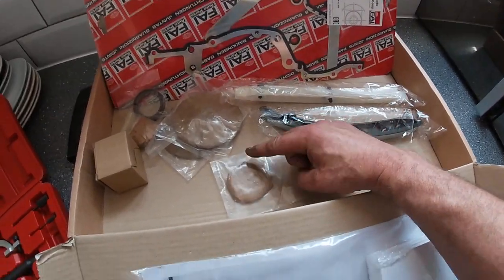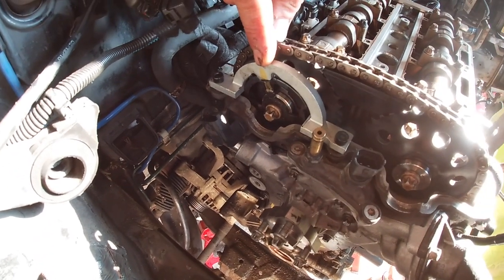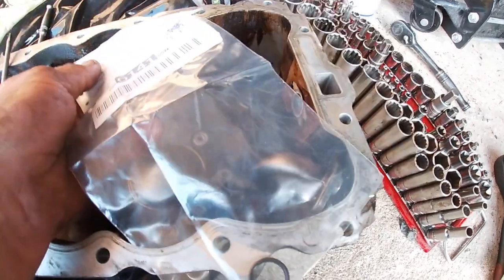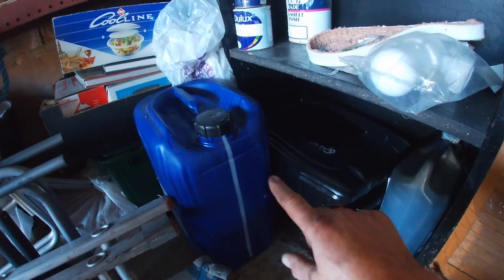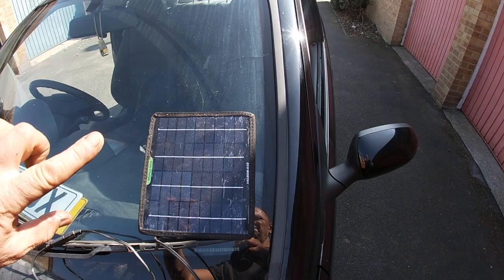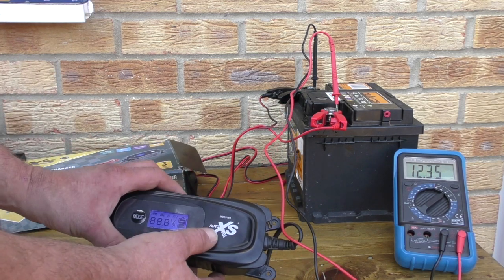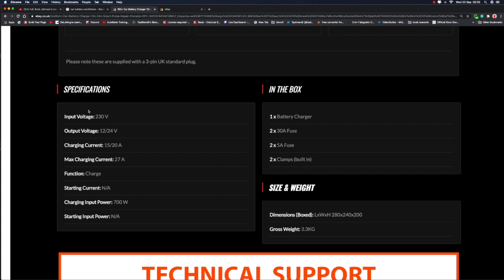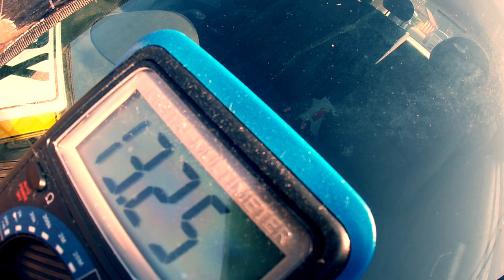The Fly - Update and Choosing a Battery Charger / Pulse Repair for 12V Car Battery- Part 1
We may have found why the front cover gasket failed. Disappointment with a parts supplier.  Now it time to think about buying a battery charger with some staying power.   I think we found one but the reasons why are covered in this video.